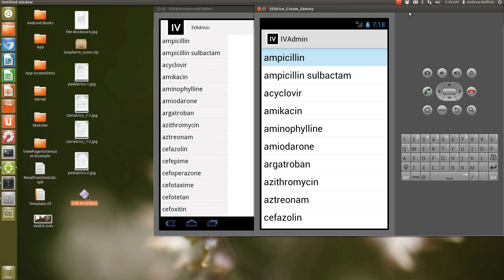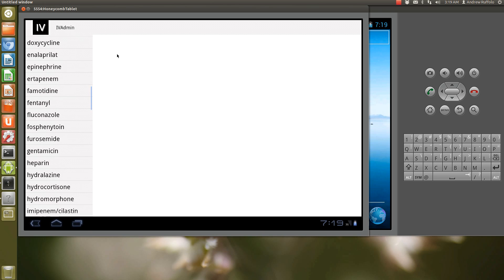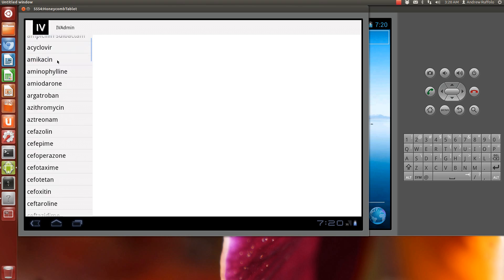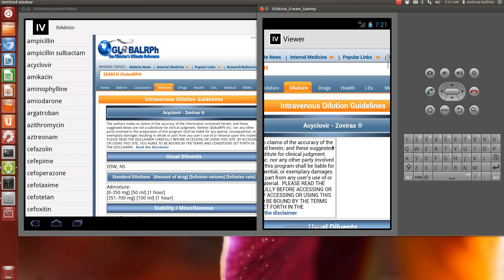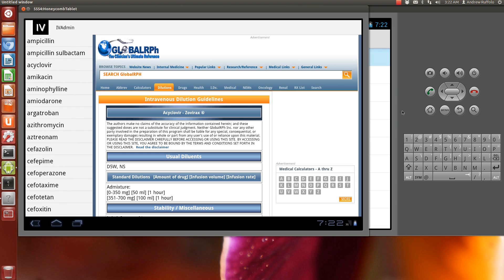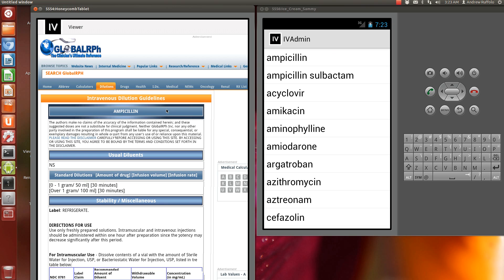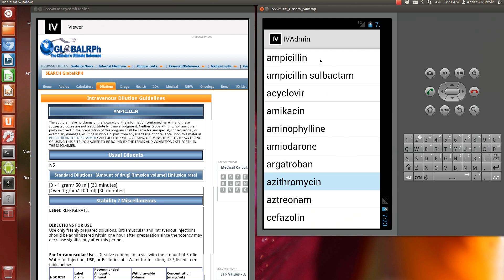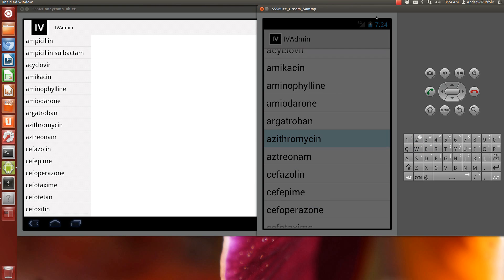Intro to Android Tablet Development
This is a brief video showing examples of why developing apps for tablets is different than developing for phones.  In future videos, I will break down the bits and pieces of tablet development from creating individual fragments, to user interface design.